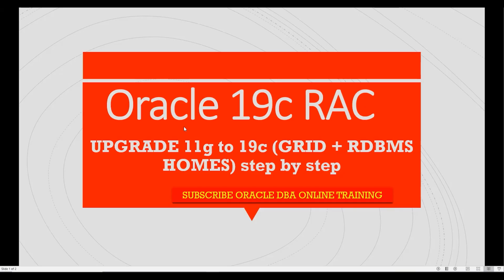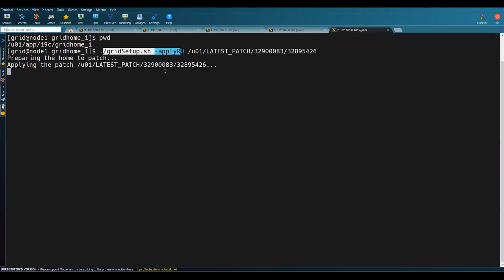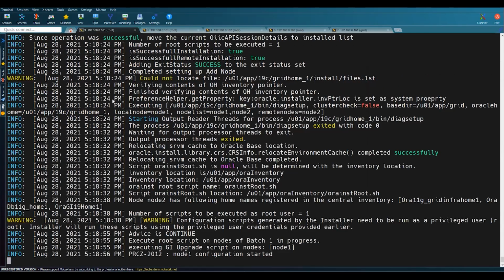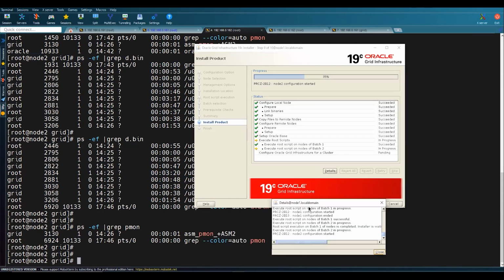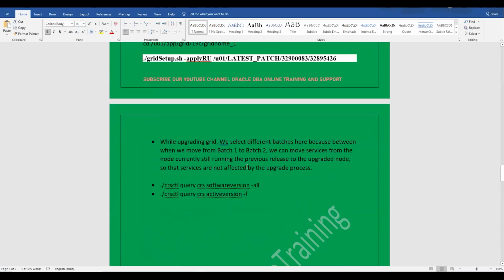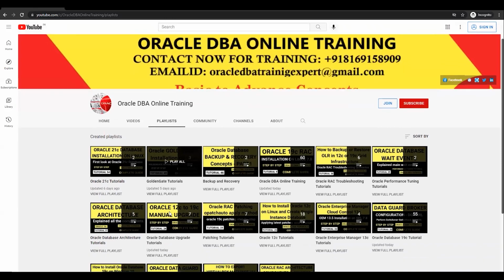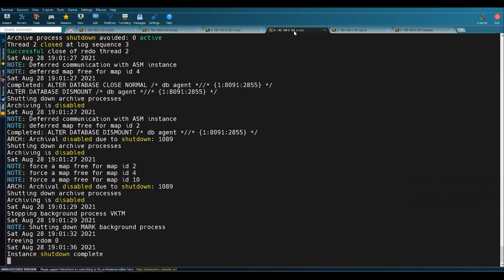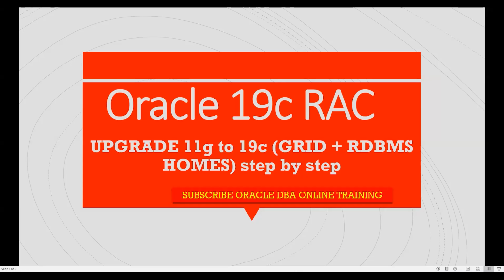Oracle 11g RAC to 19c RAC upgrade step by step || Oracle 11.2.0.4 to 19c upgrade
Oracle 11g RAC to 19c RAC upgrade step by step || Oracle 11.2.0.4 to 19c upgrade ||  oracle 11g to 19c upgrade || oracle 11g to 19c upgrade step by step || oracle 11g rac upgrade to 19c

In This Tutorial, I will guide you to perform Oracle 11.2.0.4 RAC upgrade to 19c RAC. First, We will upgrade grid infrastructure from 11g to 19c. Later we will upgrade the RDBMS home from 11g to 19c. Please watch the complete video for a better understanding.

We will upgrade 11g rac (11.2.0.4) to 19c rac (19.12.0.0) step by step

EXCLUSIVE MEMBERSHIP BENEFITS:
1) Loyalty badges
2) Emoji
3) Exclusive members-only videos
4) Early access to new videos
5) Priority reply to comments
6) Get exclusive dba content related to every topic

Oracle 19c Database Upgrade From 11.2.0.4 to 19.0.0.0 Using DBUA,
Oracle Database upgrade from 11g to 19c step by step

Our channel is Oracle DBA Online Training. We cover lots of cool stuff such as Oracle Database architecture, installation, database up-gradation, administration, Data Guard, RAC database architecture, golden gate, and many more.

9) Oracle 19c RAC database software Installation & database creation using DBCA on Linux step by step:

2. SSD Hard Disk:

4.Motherboard:
Gigabyte B450M DS3H (AMD Ryzen AM4/M.2/HMDI/DVI/USB 3.1/DDR4/Micro ATX/Motherboard)

5.Ant Esports ICE-300TG Mid Tower Gaming Cabinet Computer case Supports ATX, Micro-ATX, Mini-ITX Motherboard with Transparent Tempered Glass Side Panel, 4 x 120 mm Fan (3 Rainbow Front/ 1 Black Rear)